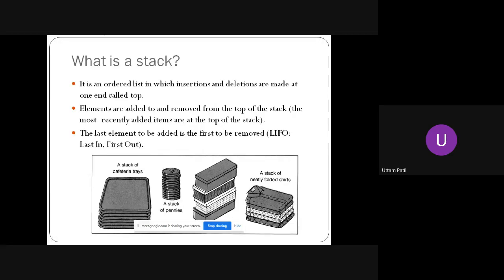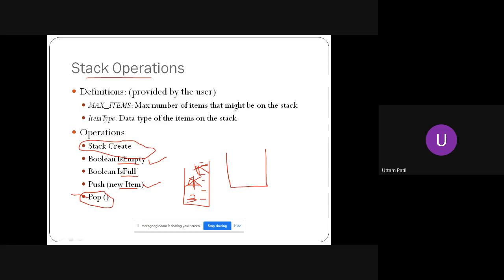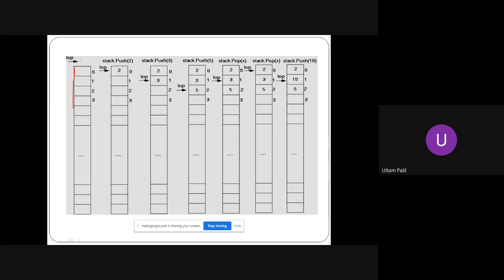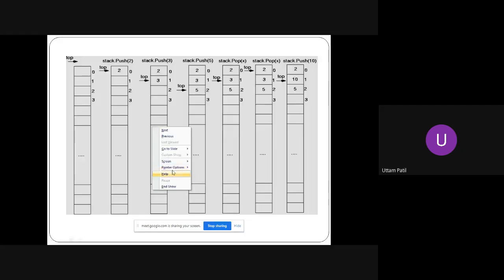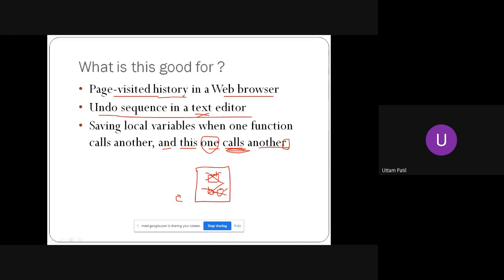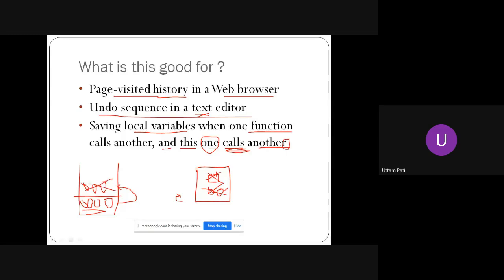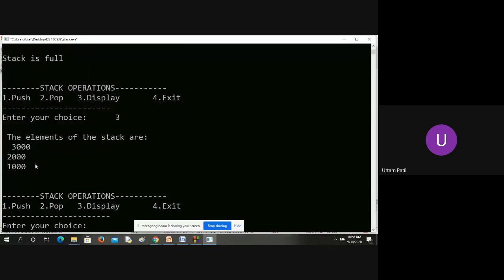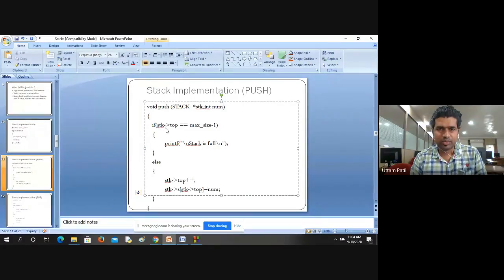Stack , The concept, Data Structure